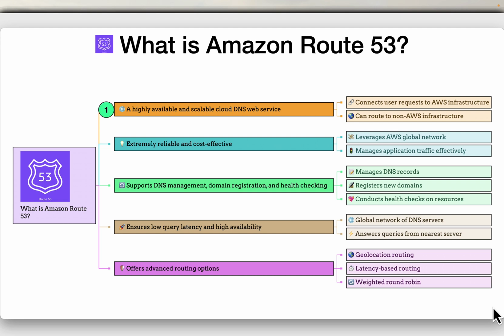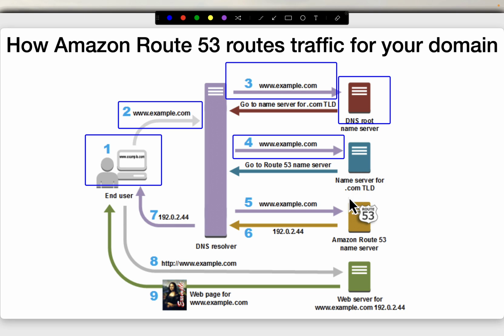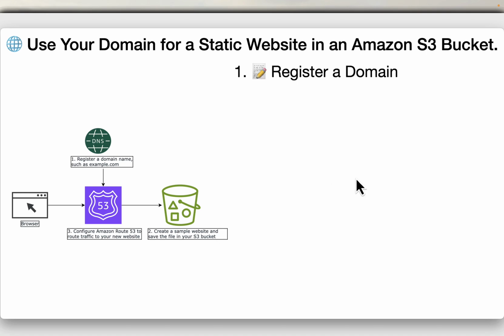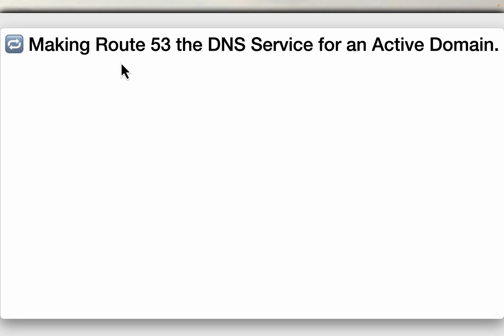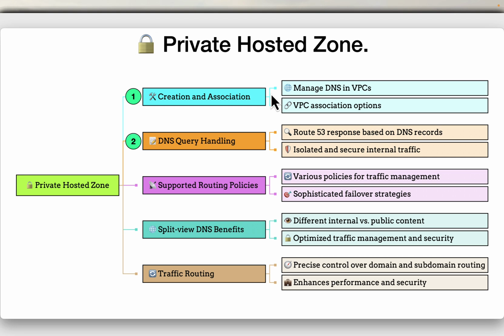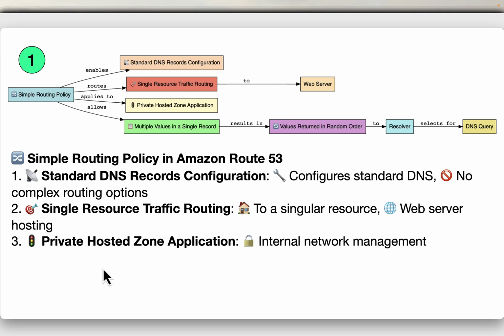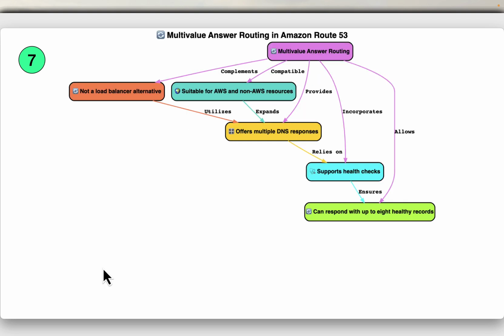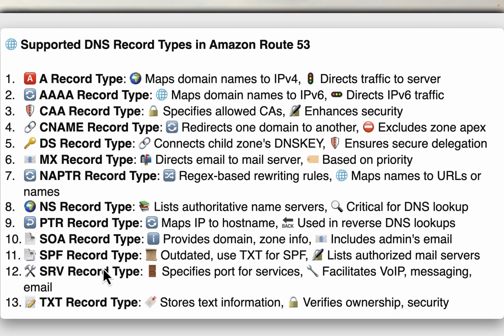Amazon Route 53 - V1